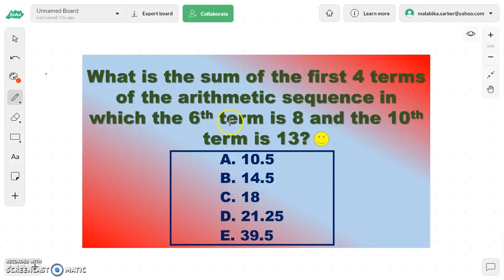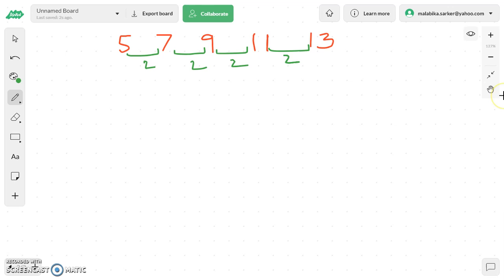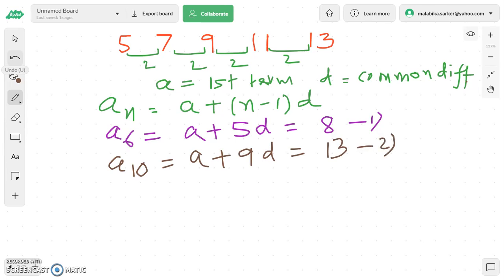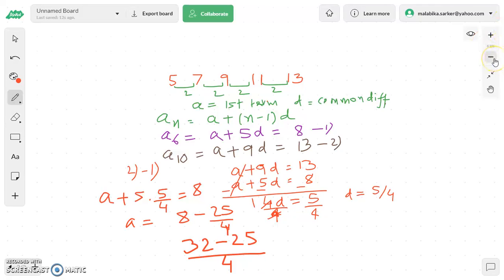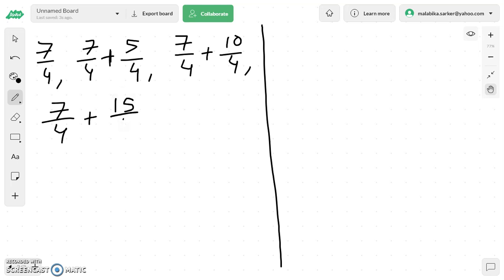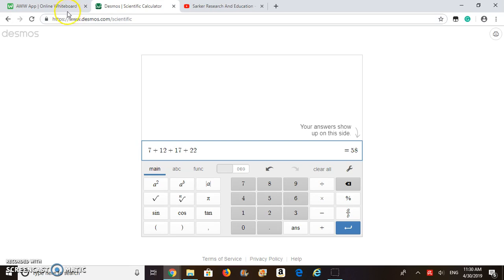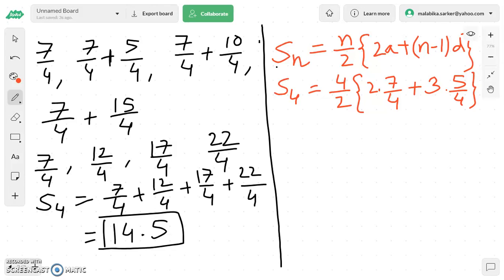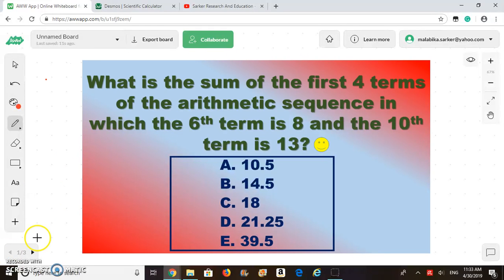ACT Math Question Of The Day#10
This video explains how to solve an ACT math question. Watching this video will help you improve your ACT test score and makes your journey in college easy.
Section 2, Q 58
Reading: